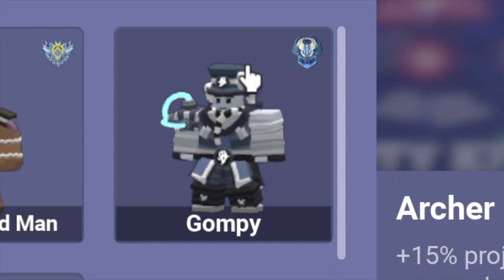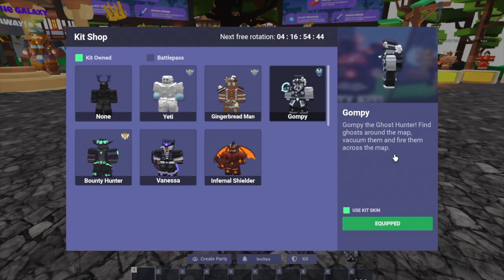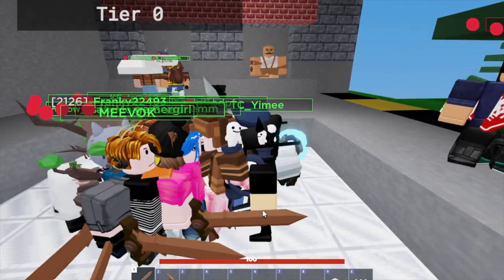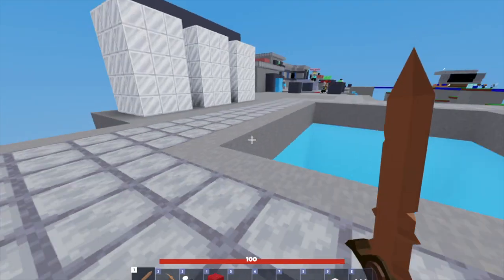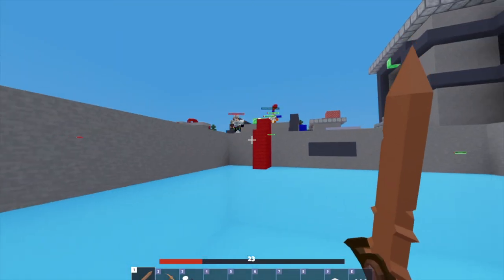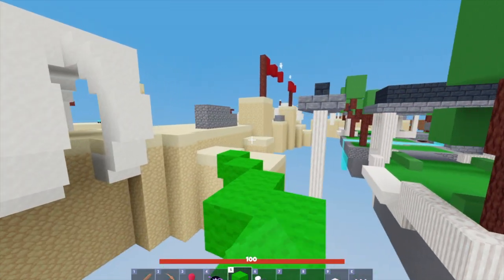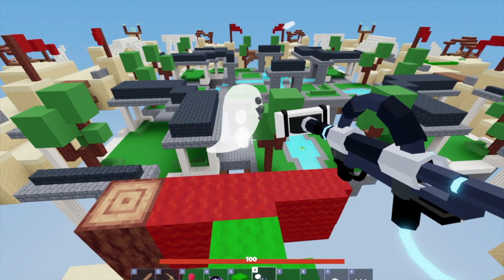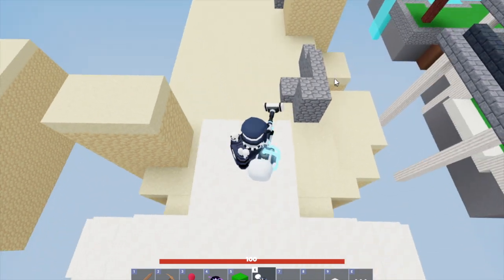Roblox BedWars- Gompy The Ghost Hunter Kit Review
🔥It's MG here and in this video I review the Gompy kit in Roblox BedWars. I wouldn't say it's the best kit, but it's definitely one of the most fun and coolest looking kits to use. You cannot get it anymore (sadly), since it came out in the last Battle Pass (pretty sure but if it didn't let me know down in the comments). Hopefully this video helps you all!

🎖️Ways To Support Me:
►Share my videos to others, so they can watch them too!
► Join the MG clan today by putting "MG_" in front of your display name so when I see you in-game and am not recording, I'll invite you to a party and we can grind some wins! When I make a Roblox group, I'll give you the "MG Clan" role!

✅ Upcoming Videos:
►Roblox BABFT- How Do Motors Work?+How To Build Your Own Motorboat
(yes, I'm going to be starting a Roblox Build A Boat For Treasure series because I don't want to focus my content on just one game. No, I'm not quitting Roblox BedWars. Yes, I am alternating between making videos on both games. The Roblox BABFT series will mostly have tutorials, but also tours on cool boats and building boats. Also on updates. I'm pretty good at that game so I decided to do content on it.)

📷People In This Video:
►BlueLavender1234567 (MasterGamer2527)